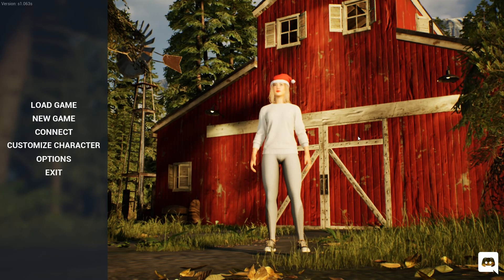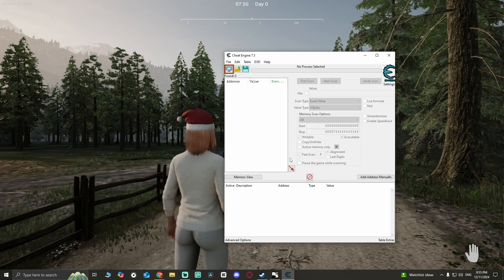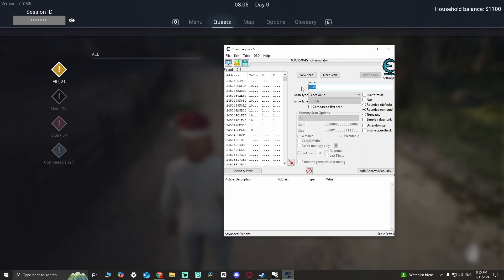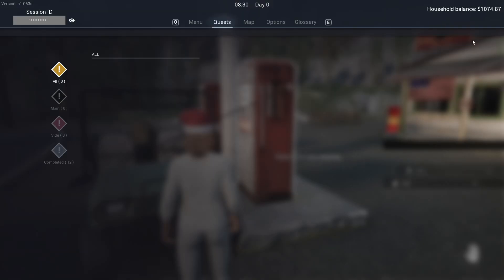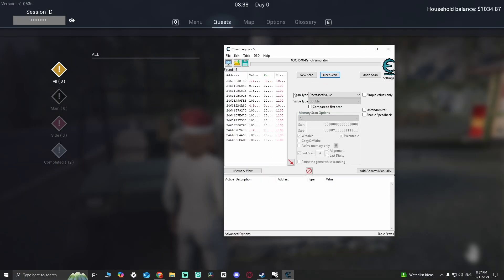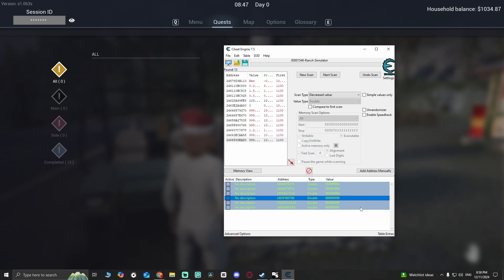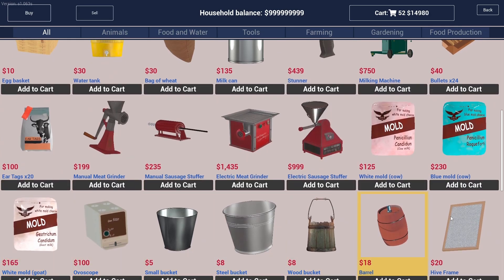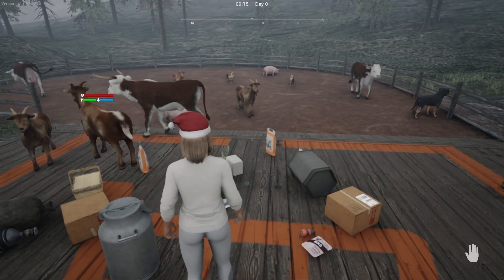How To Use Cheat Engine In Ranch Simulator